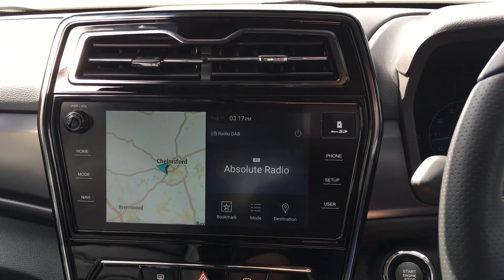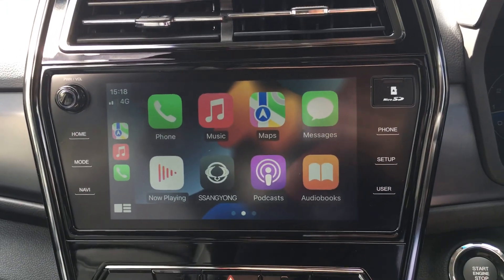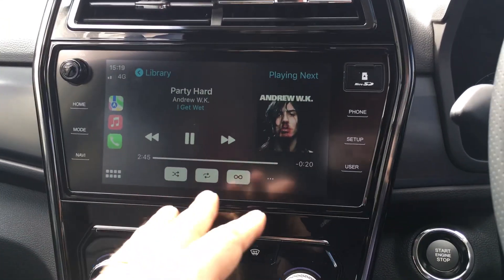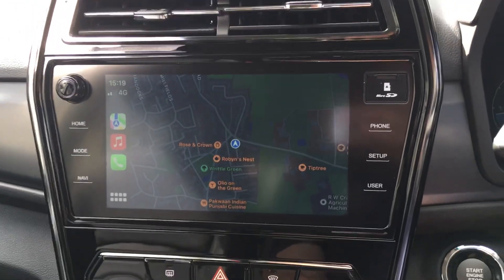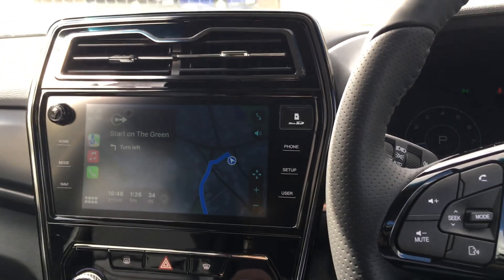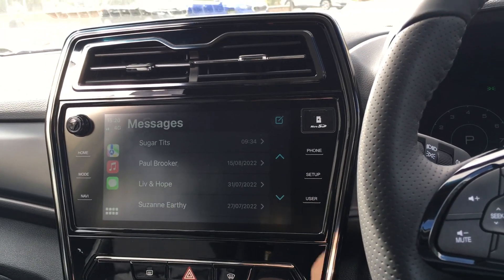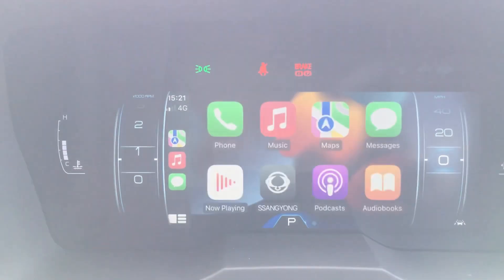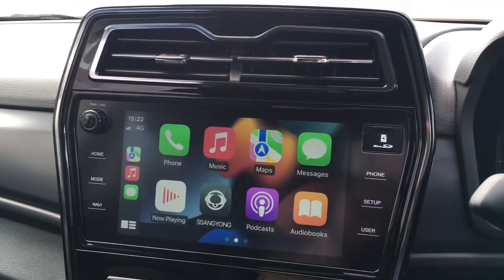How to use Apple Carplay on the infotainment unit in the SsangYong Tivoli (X163). 2022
Brief guide how to use Apple car play on the infotainment unit in the SsangYong Tivoli (X163). This is the same process for Ventura / Ultimate and Ultimate Nav 2022 spec